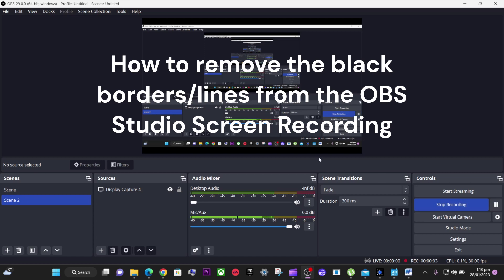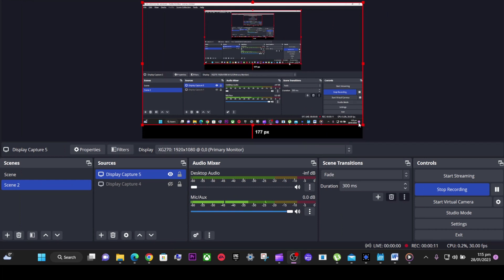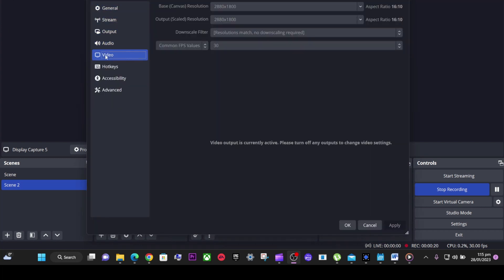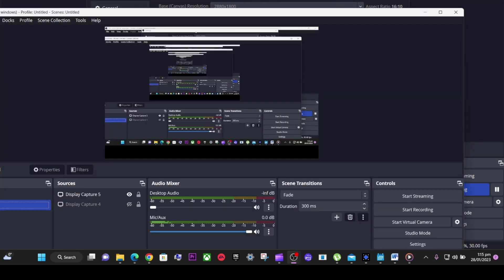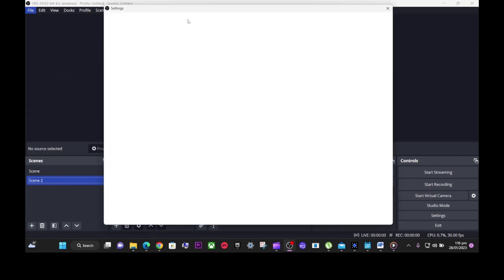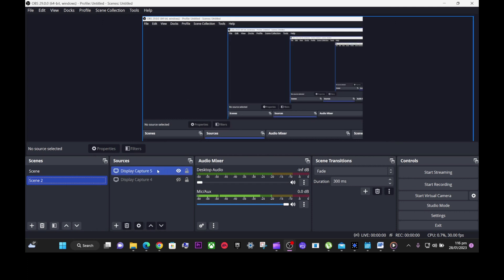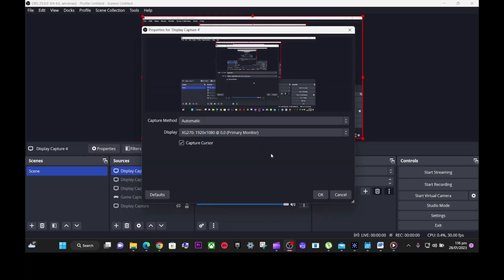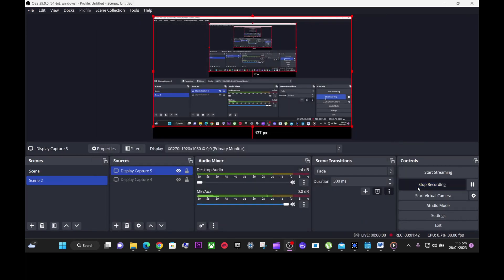How to remove black borders/lines from OBS Studio Screen Recording